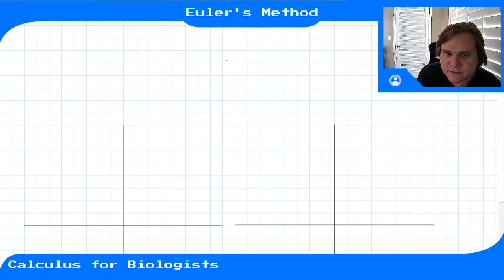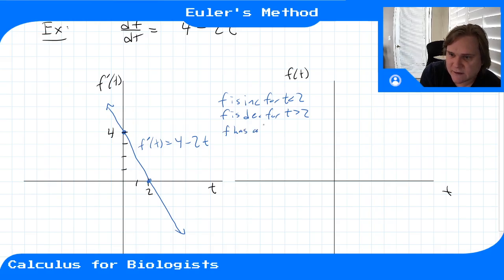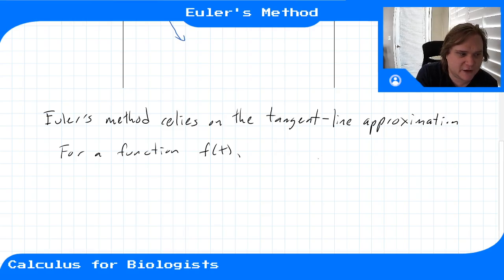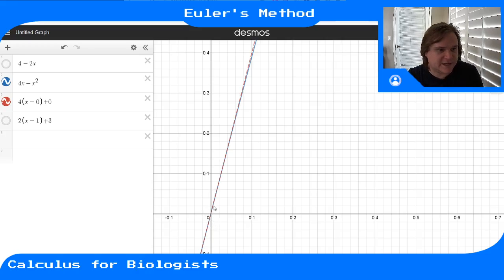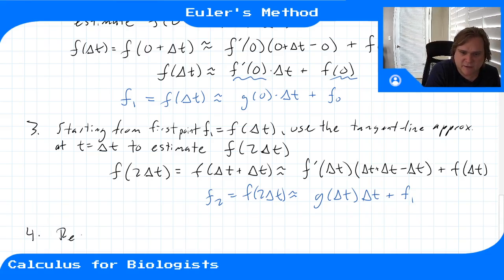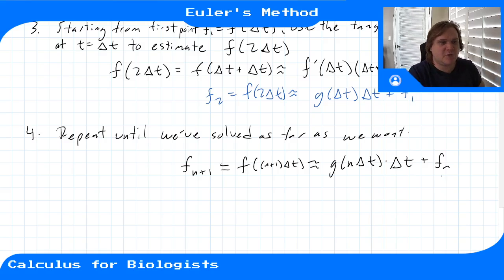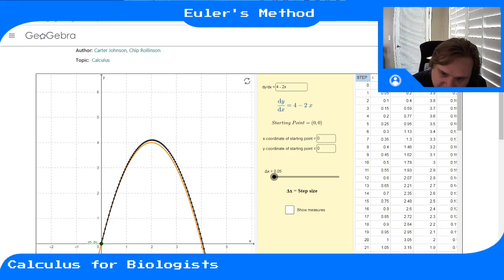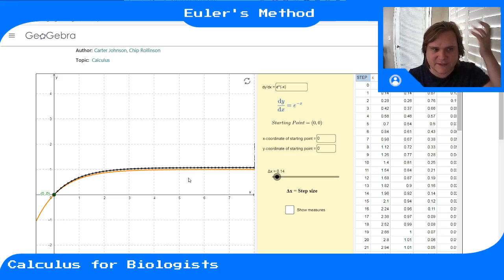Module 9 - Video 2 - Euler's Method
Calculus for Biologists, Module 9, Video 2. Euler's method for solving pure-time differential equations.